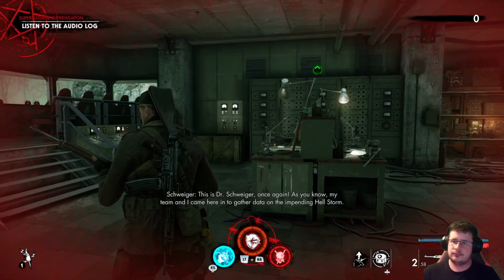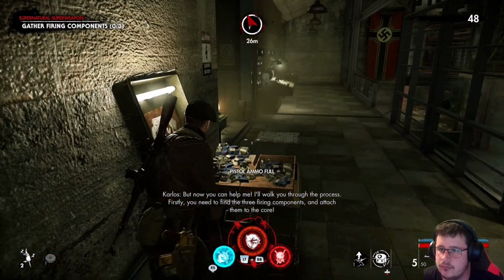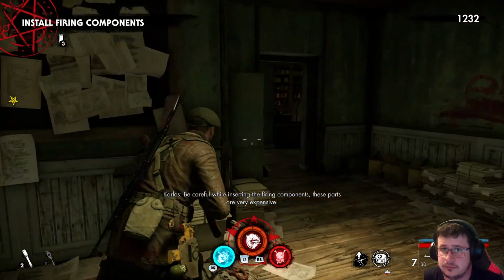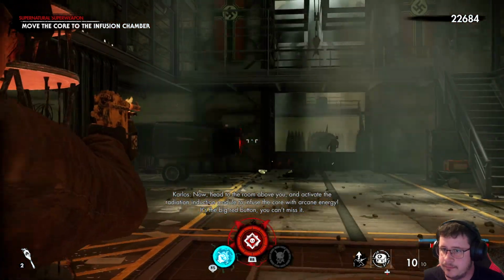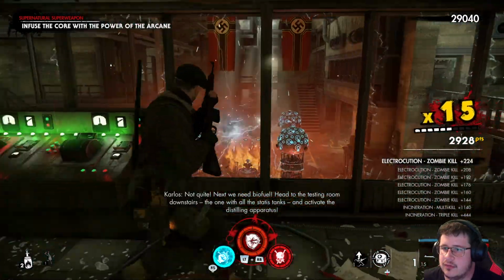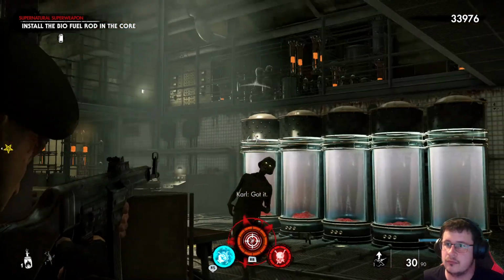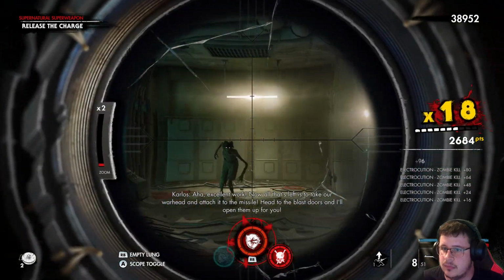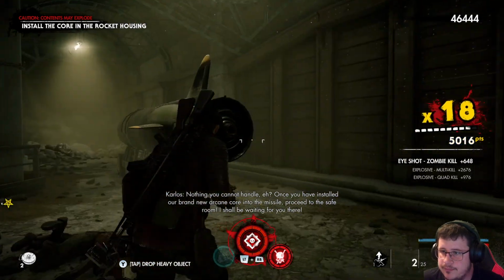BIG UNDEAD BOMB!! ZOMBIE ARMY 4 CAMPAIGN PLAYTHROUGH 8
Hello and welcome back to the Zombie Amy 4 play through here on the channel!!

Feel free to suggest any games to play and upload.

Beacons: beacons.ai/thefredders93